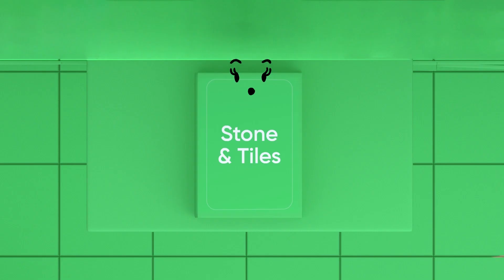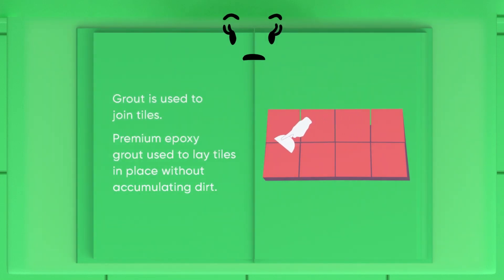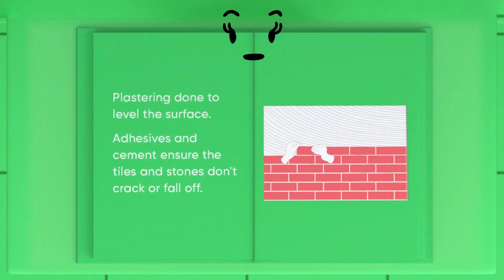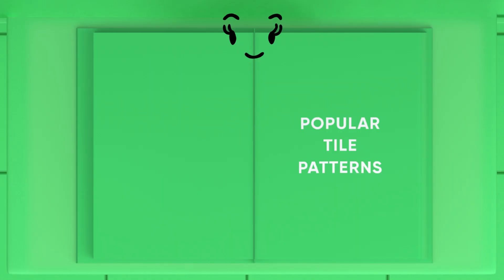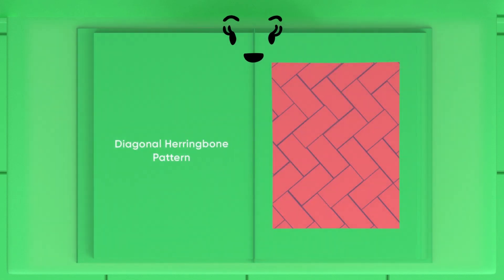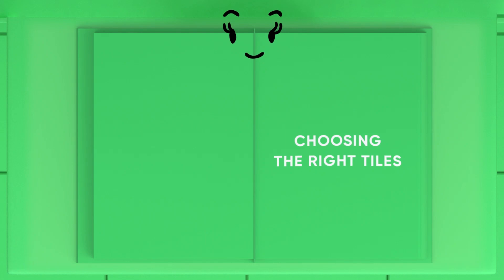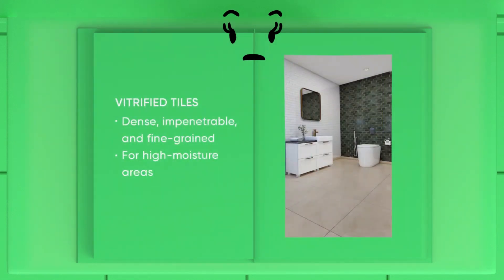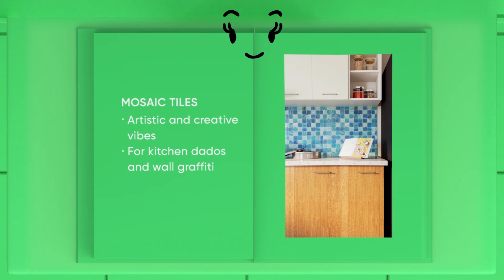Liv Well with Livspace: Stone & Tile Work Done Right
Are your tiles at home hanging on for dear life? Time to give them new life with Livspace! Watch the tons of options for stone and tile solutions we offer, right from materials and patterns to installation, all done hassle-free.

Liv Well with Livspace.